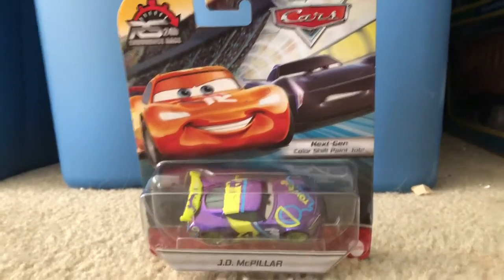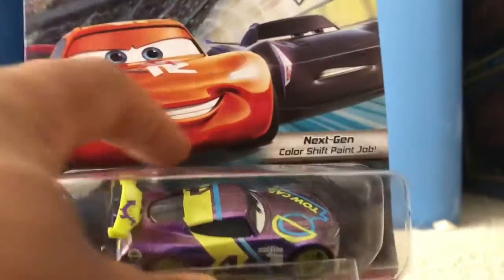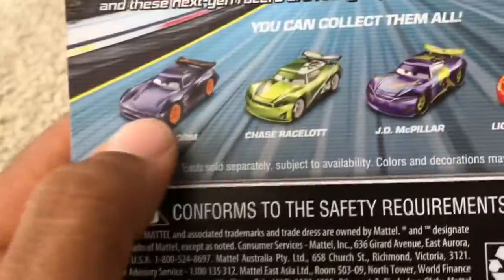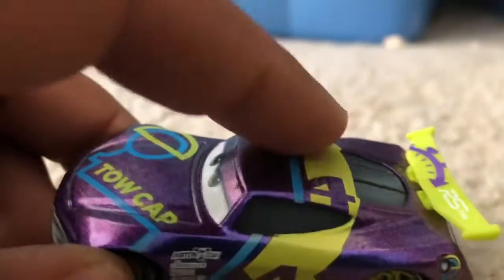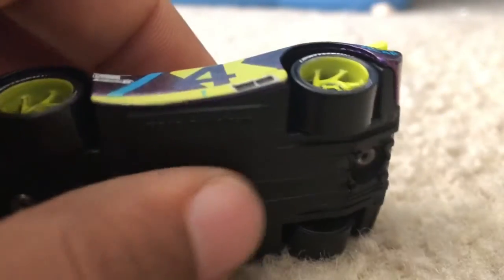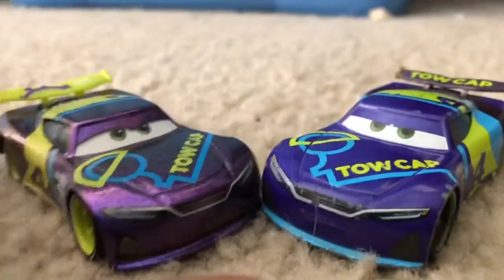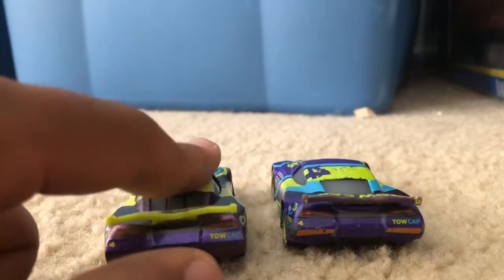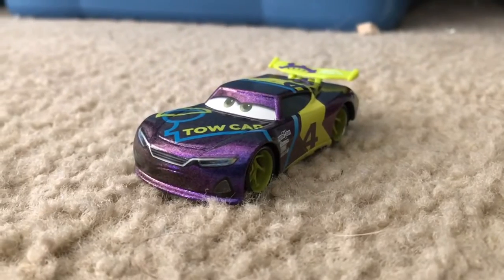RS J.D McPillar is mine!